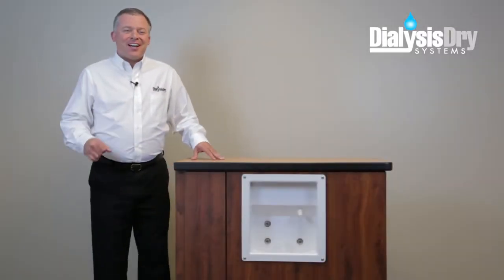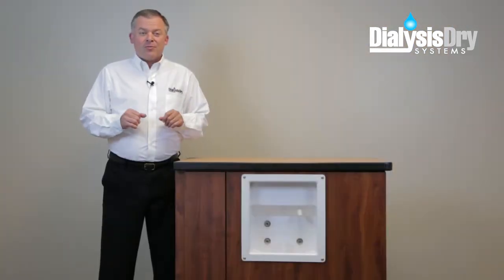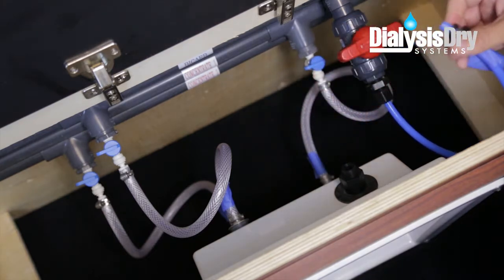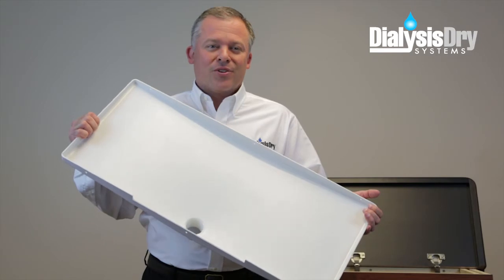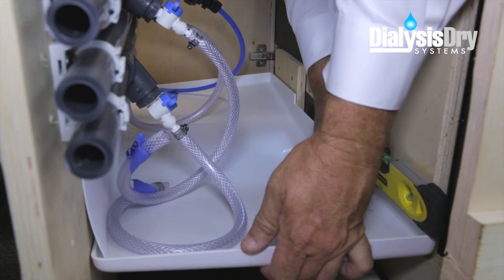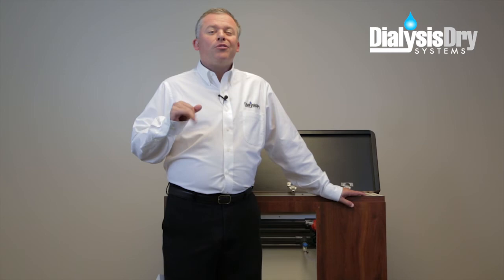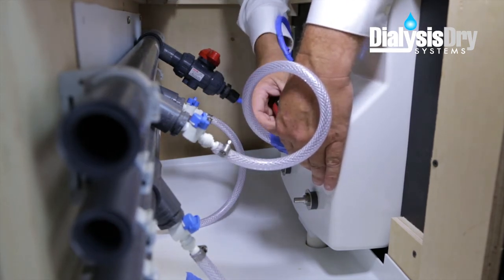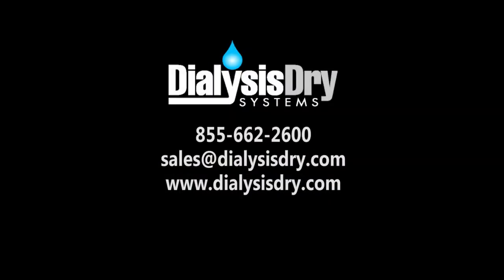Dialysis Dry Systems Tray Installation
Now, you can stop the continuous maintenance and potential hazards due
to leaks from dialysis equipment with the revolutionary Dialysis Dry Tray System.

The innovative Dialysis Dry Tray System is designed to catch and dispose of these liquids before they reach the floor -- stopping the unsanitary and hazardous conditions they may cause... and keeping your treatment areas clean, safe and dry. And the DDS Tray Systems can be easily installed in a dialysis chase cabinet in less than an hour. Take a look at our video to see how simple it is to upgrade and secure your dialysis center with Dialysis Dry.